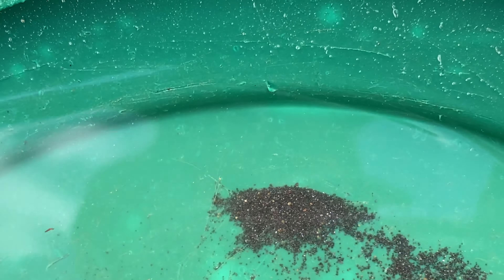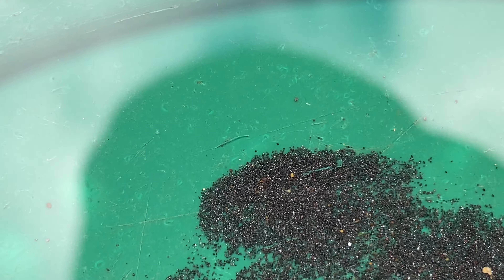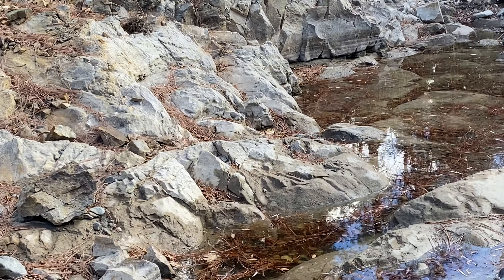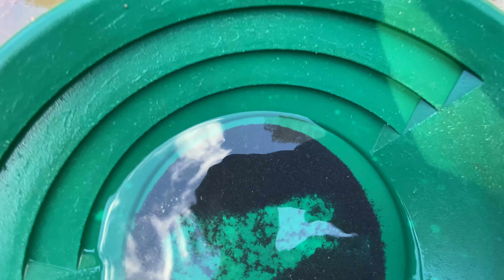ARIZONA Public GOLD PANNING!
Lynx Creek is a recreational gold panning area right outside prescott arizona! it's literally walking distance from the costco lol. The gold here is fine because most of the good stuff was taken years ago. metal detecting could be hopefully in the future